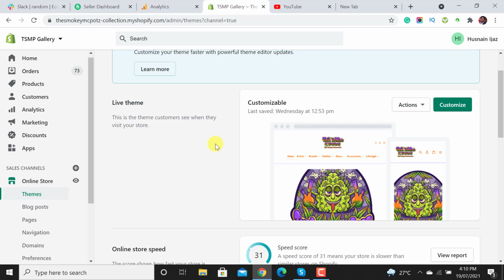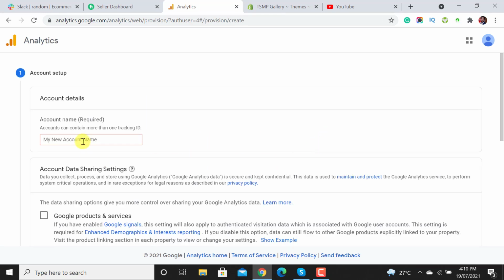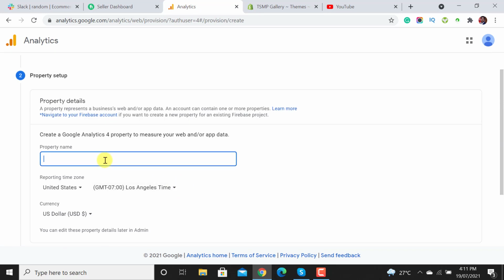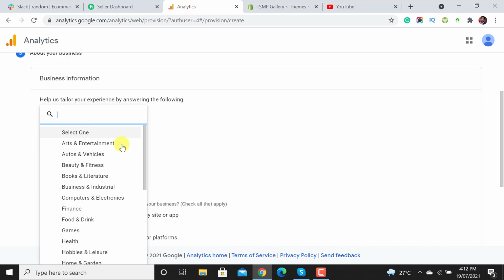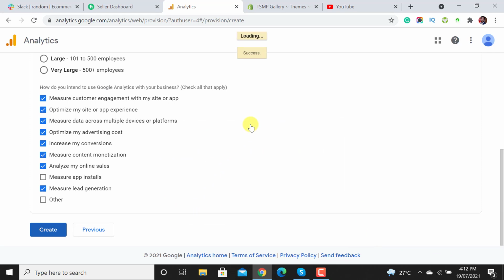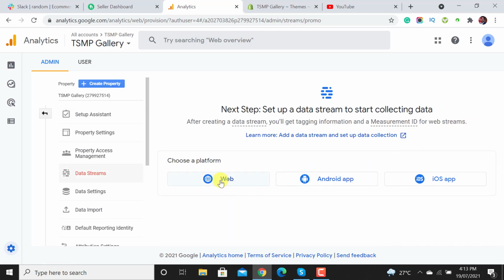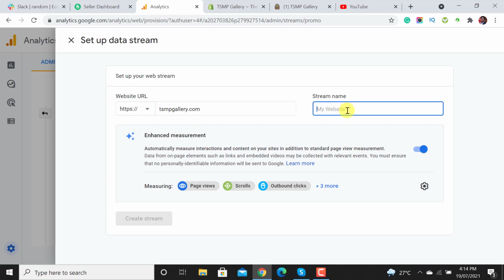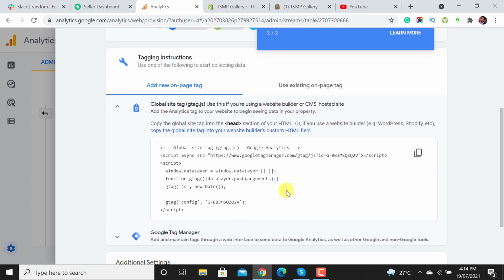How to Add Google Analytics on Shopify | Google Analytics for 2022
In this video, I will Guide Simple Steps on How to Add Google Analytics on Shopify. Watching this video, you are able to setup the Google Conversion Tracking Code into your Shopify theme Code. After, Google Analytics 4 Update, it's become difficult to find the Tag Installation code. Anyhow, I have found an easy solution for my viewers.

Google Analytics is a powerful tool to track customers Behavior over your website and then it helps in improving the sales conversion rate. So, it's the best tool for Conversion tracking. Integrate google analytics 4 with Shopify by following mentioned simple steps. It's the very first tutorial of Google analytics for 2022.

Need Your Shopify Store Audit? Book this gig for a small fee. And get expert guidance on how to BOOST Shopify Website Performance.

If you don’t know who I am, my name is Faris a dropshipping expert, website developer, and digital marketer. I run a Shopify Agency "EcomRanks" and consulting Business based in Pakistan. On this channel, I will share SHOPIFY Tutorials about how to grow your Shopify business or Shopify Dropshipping business using digital tools.